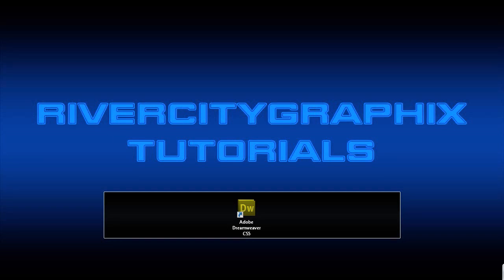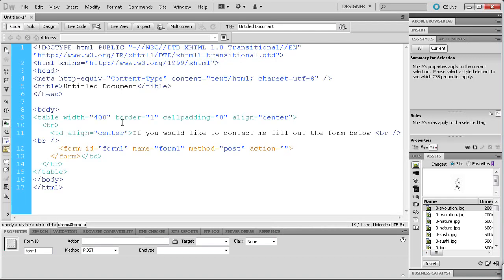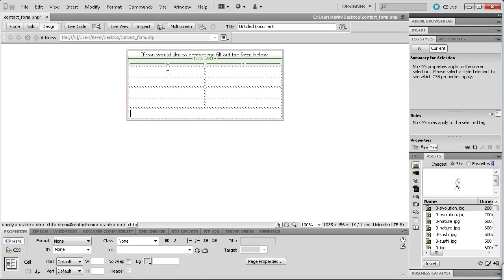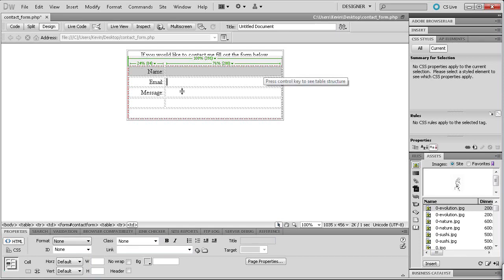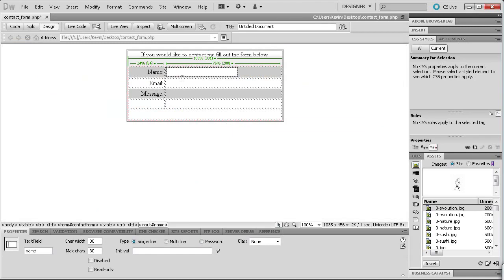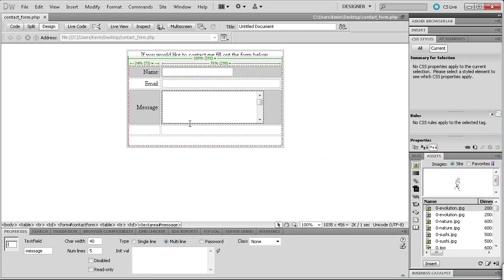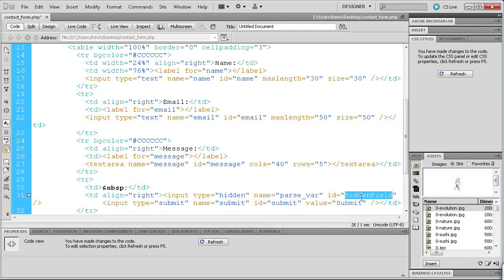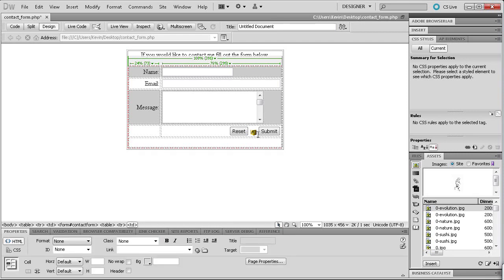PHP Tutorial Create an HTML Contact Form Part 1 HD